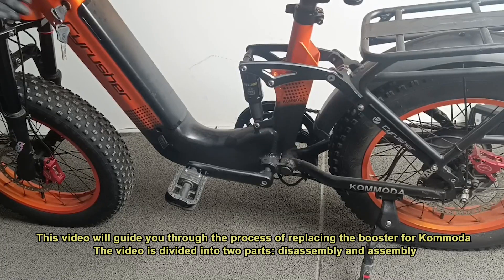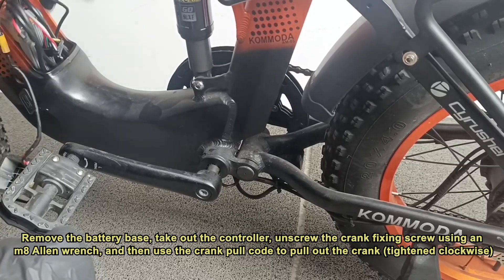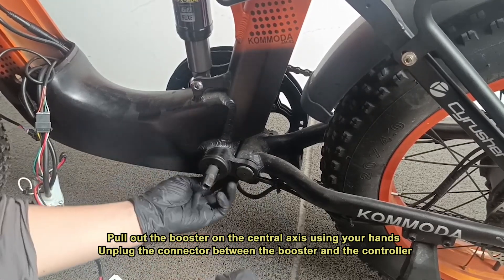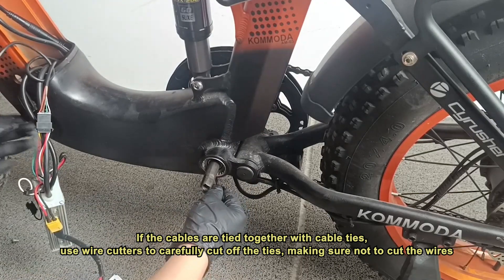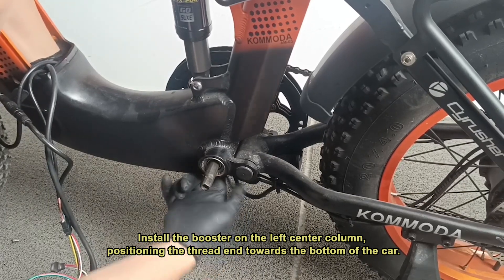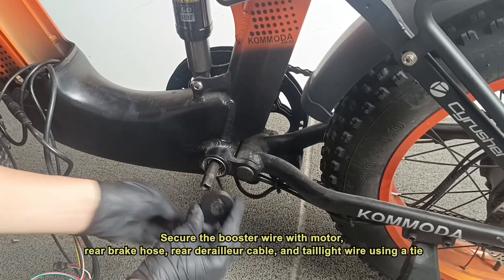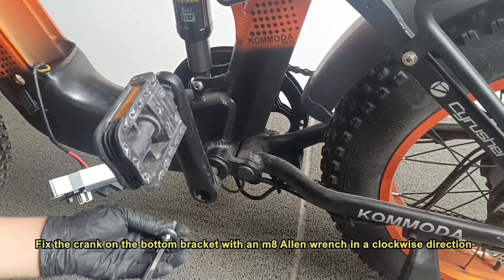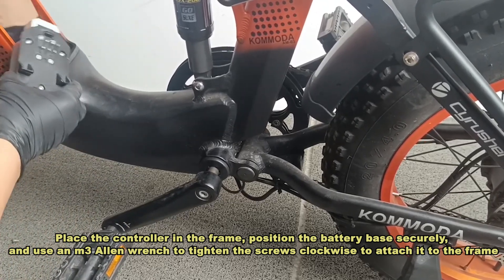How to replace the booster for kommoda | Cyrusher Sports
Are you looking to replace the booster for your Kommoda bike but don't know where to start? Don't worry; we've got you covered! In this video, we will walk you through the step-by-step process of replacing the booster for your Kommoda ebike.

Step 1: Gather the necessary tools and safety equipment
Step 2: Disconnect the power source
Step 3: Remove the old booster
Step 4: Install the new booster
Step 5: Test the booster